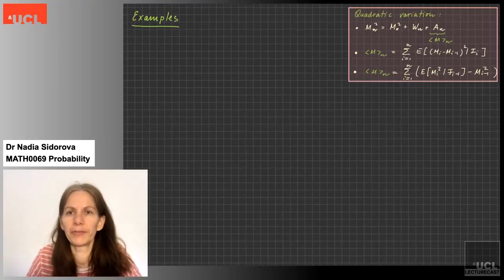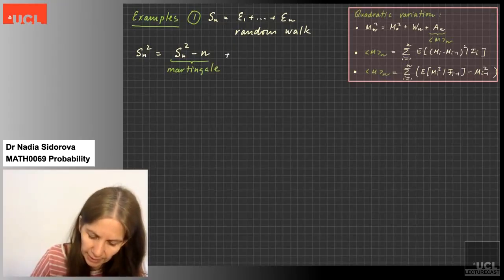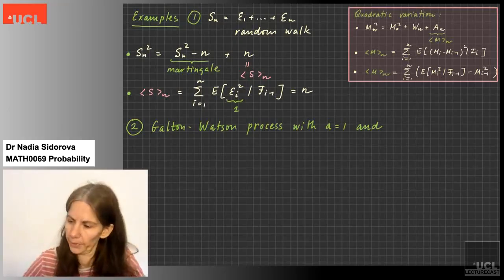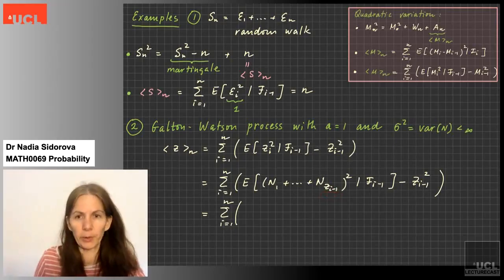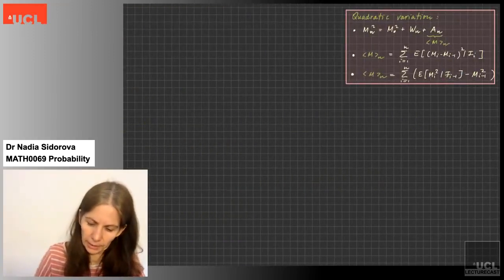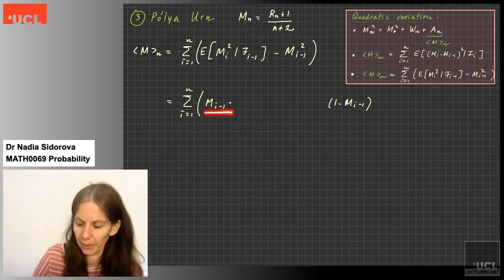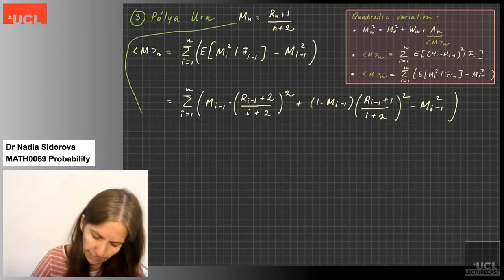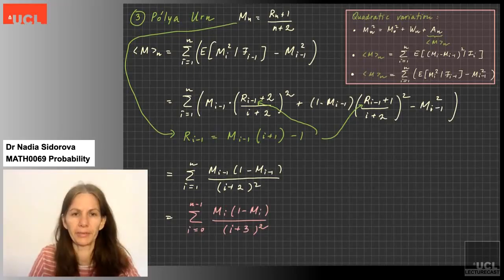Video 52: Computing quadratic variation for some familiar martingales